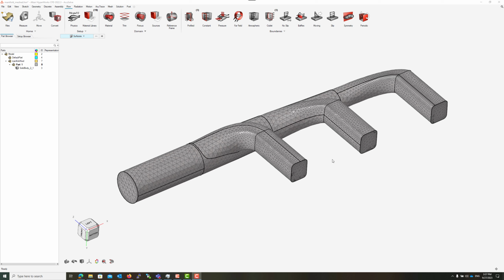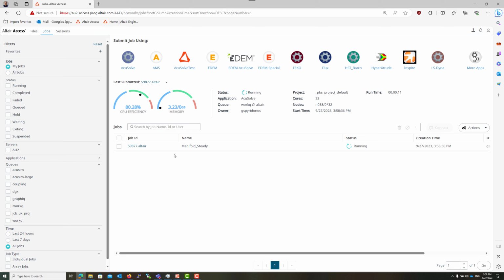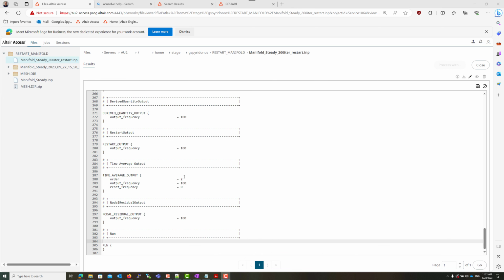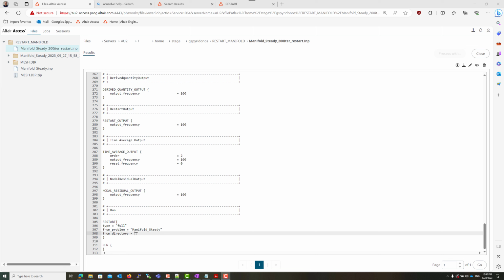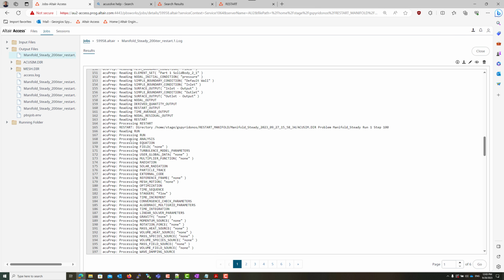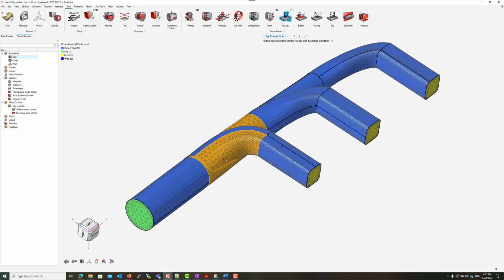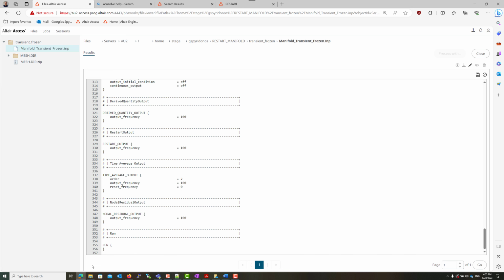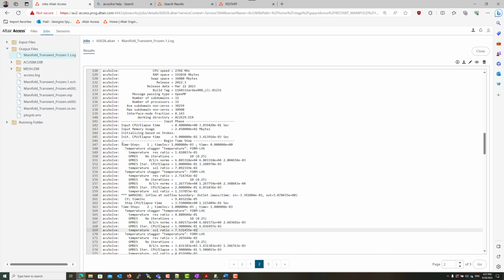How to restart an AcuSolve simulation in Altair Access